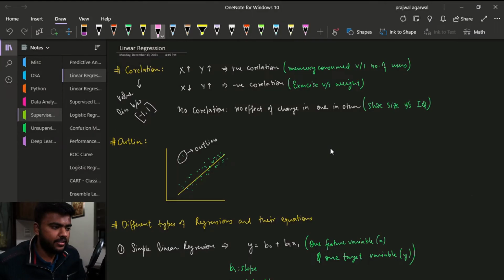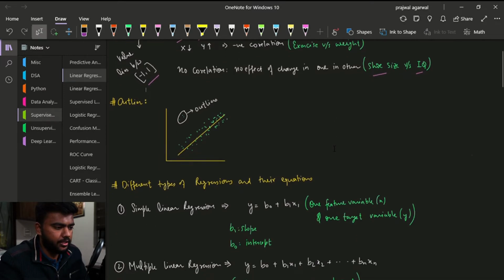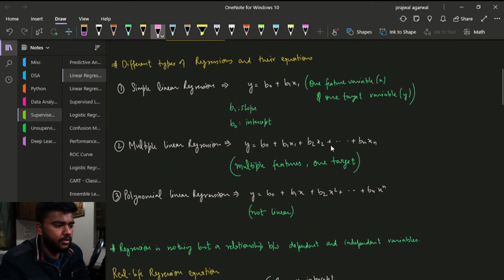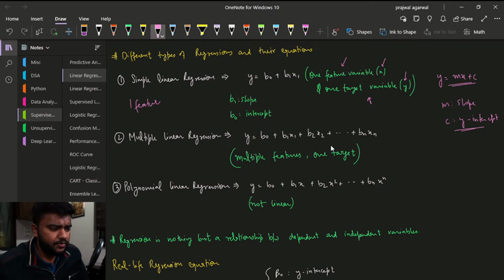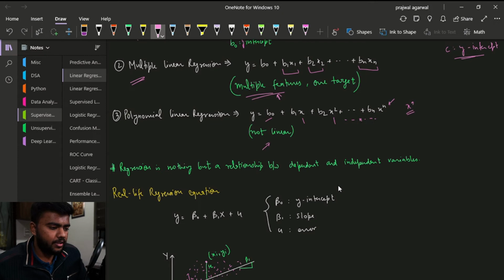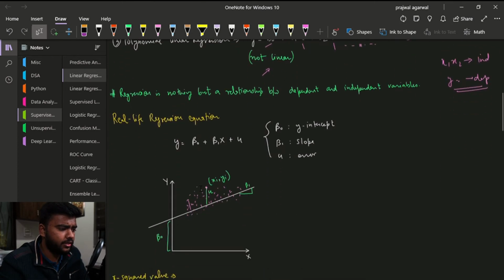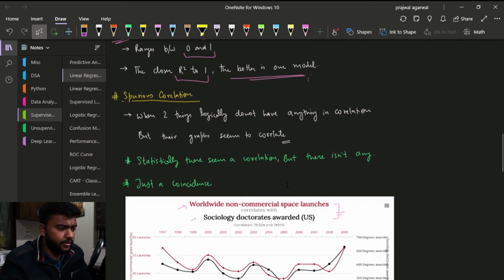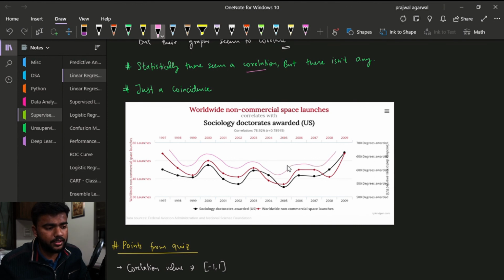Linear Regression | Correlation | R2 Value | Spurious Correlation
In this video, we talk about:
Correlation
Types of Linear Regression
R2 value
Spurious Correlation